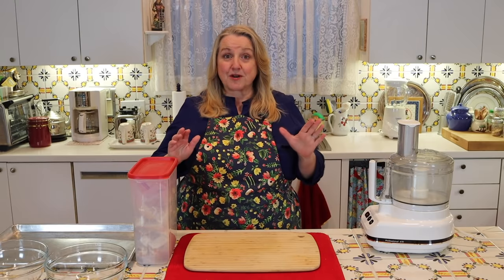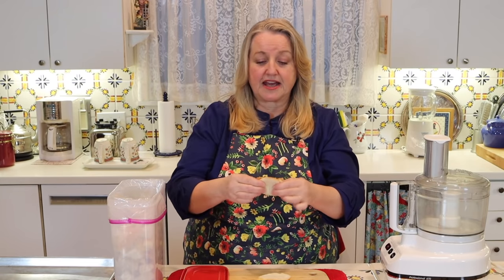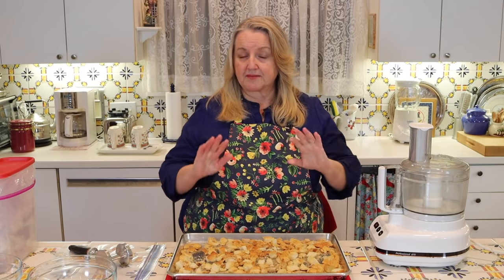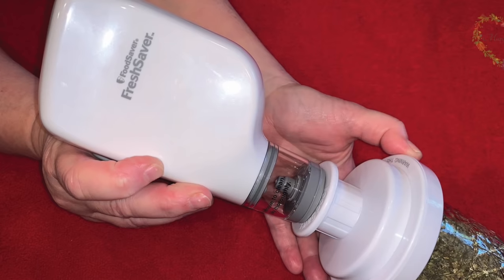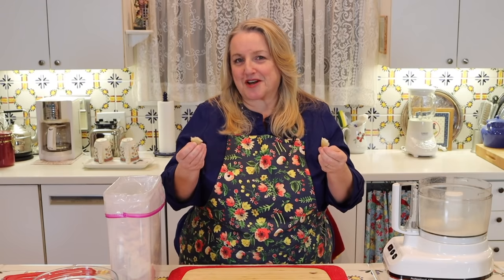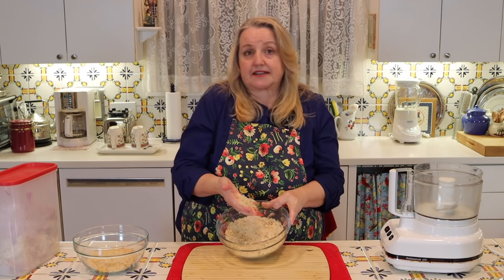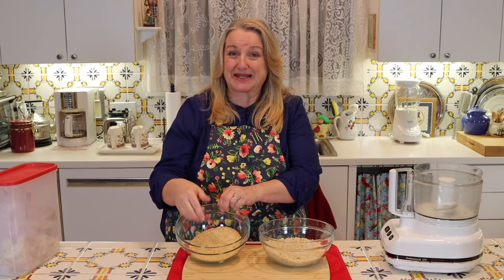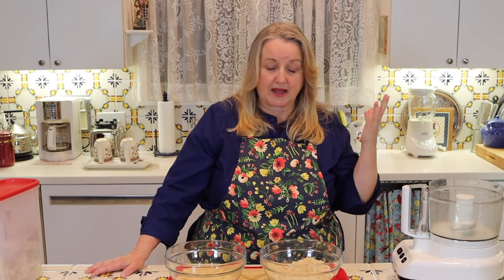Homemade Bread Crumbs - Fresh, Toasted, and Easy Panko Breadcrumbs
Homemade bread crumbs are easy to make. And you can make toasted, fresh, and panko breadcrumbs for pennies by using leftover scraps of bread. Plus, you can use any type of bread you want, including sourdough and whole grain bread.⬇︎⬇︎ Click Video Title or "Show More" for Additional Info⬇︎⬇︎

❤️If you enjoy learning how to make TRADITIONAL "Nutrient Dense" FOODS, including BONE BROTH, FERMENTS, SOURDOUGH, AND MORE…click the SUBSCRIBE BUTTON above…and TAP THE BELL🔔…so you will be notified each time I upload a new video! THANKS!

➡️Join our Traditional Foods Community. It's FREE! Receive a free eGuide and periodic emails about Traditional "Nutrient Dense" Foods, including printable recipes and more!

and find everything you need to equip your TRADITIONAL FOODS KITCHEN for making Nutrient Dense Meals, including curated lists for Bone Broth Making Supplies and Much More!

✳️FAVORITE BREAD CRUMB MAKING SUPPLIES:
➡️KitchenAid Food Processor
➡️Rubbermaid Slim Container
➡️Rubbermaid Airtight Container
➡️Hefty Jumbo Slider Bags
➡️Baking Sheet
➡️Parchment Paper
➡️FoodSaver Handheld Vacuum Sealer (Latest Version)
➡️FoodSaver Accessory Kit

✳️SPECIAL DISCOUNTS FOR MARY'S NEST VISITORS:
to learn how to get DISCOUNTS on Beef Bones, Wild-Caught Fish, Sprouted Grains, and more!

📬MAILING ADDRESS:
Mary's Nest

➡️ABOUT THIS VIDEO: In this video, Mary from Mary's Nest shows How to Make Homemade Bread Crumbs.